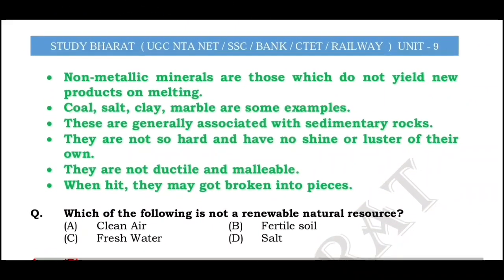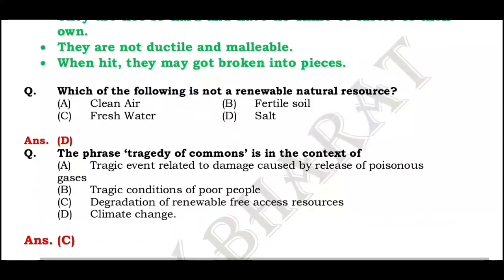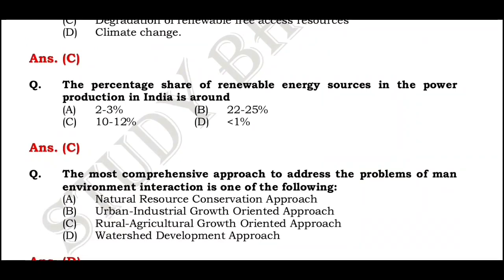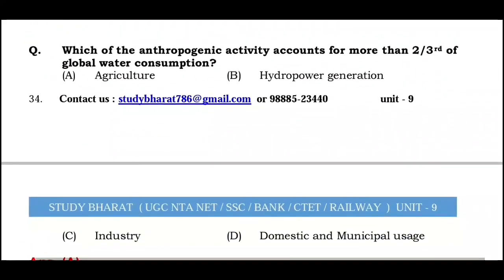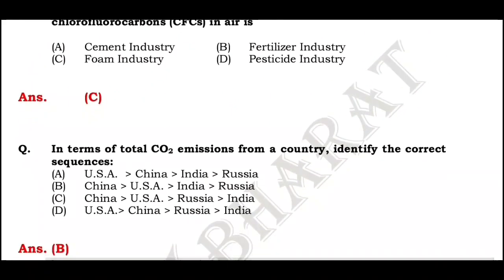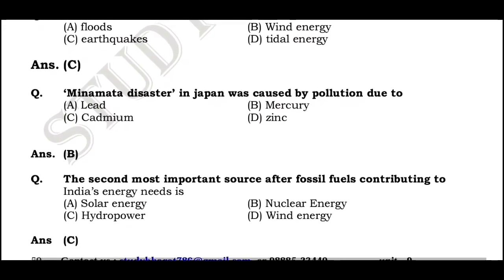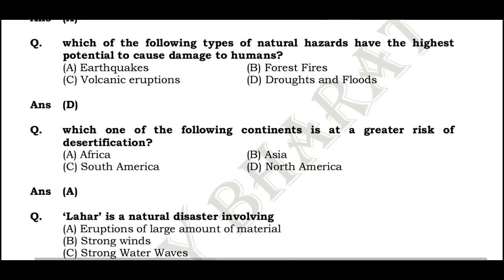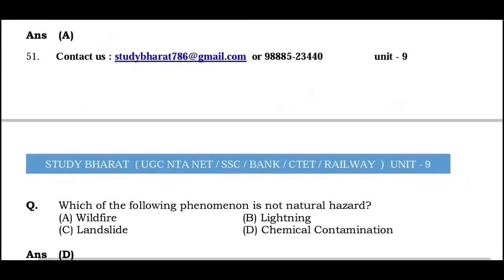Important Mcqs Lec 6 unit 9 People and environment ugc net june 2020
English medium Paper 1 ( AMAZON )
Hindi medium   Paper 1 ( AMAZON )
In this channel , we will provide study material for various in multi languages
 ( ENGLISH + HINDI + PUNJABI )
exams like ( UGC NTA- NET / SSC / BANKING / RAILWAY / C-TET/PS-TET/ MASTER CADRE / IAS / PCS / UPSC & ALL TYPES OF GOVT. EXAMS )
 We will provide FREE COACHING CLAASES FOR VARIOUS GOVT. EXAMS
 NO NEED TO JOIN COSTLY COACHING AT ALL
JAI HIND
VIDEO LINKS FOR UGC NTA NET 2019